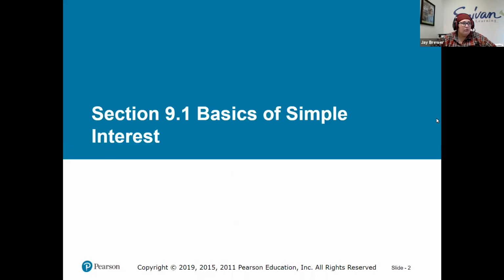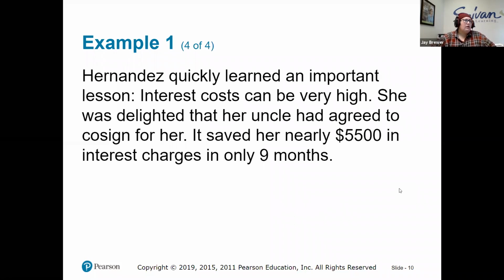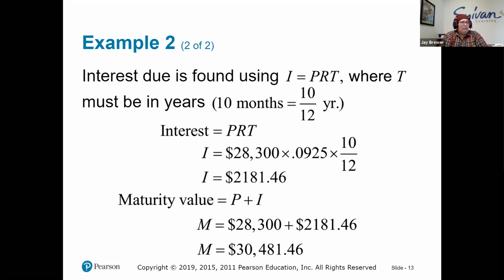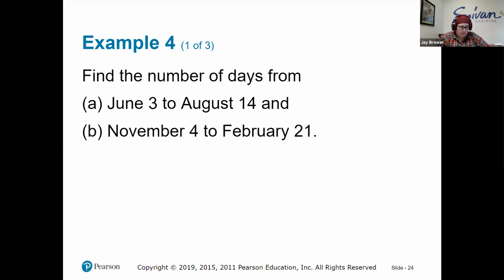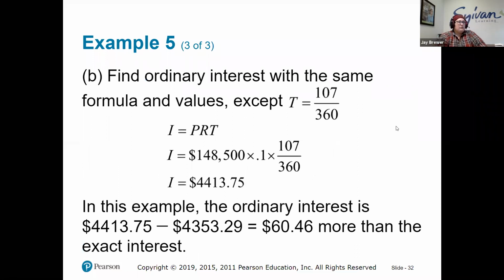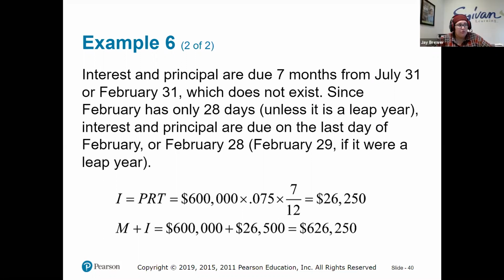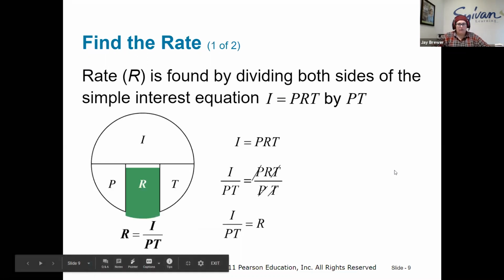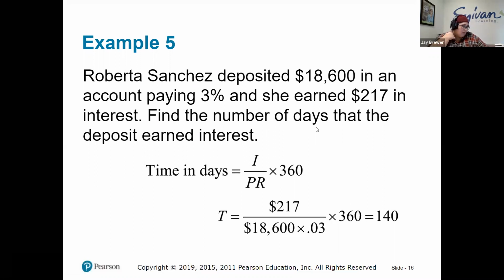Chapter 9 Day 1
Covered Simple Interest and how to find Principal, Rate, and Time.